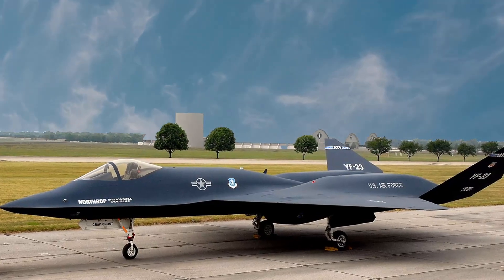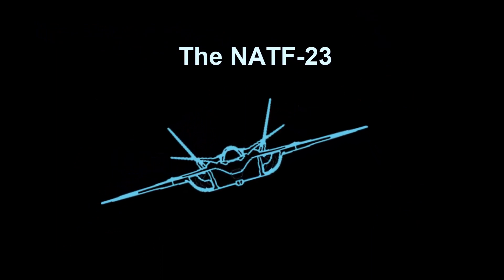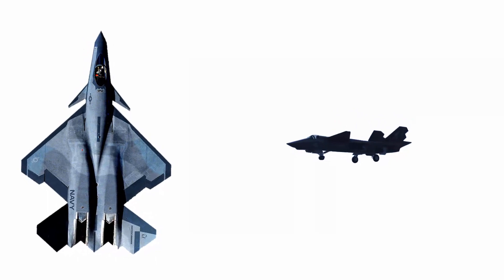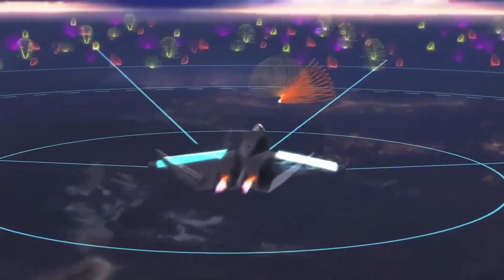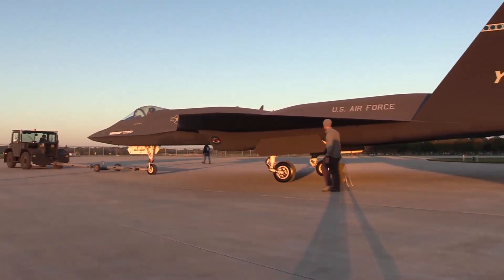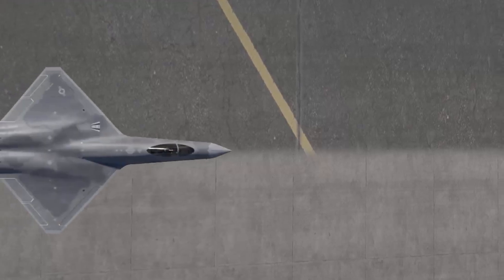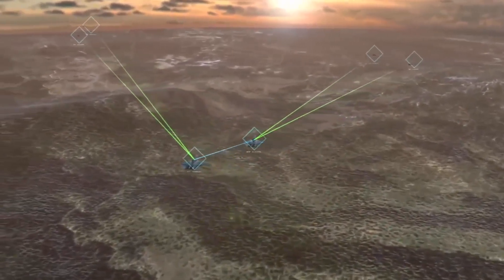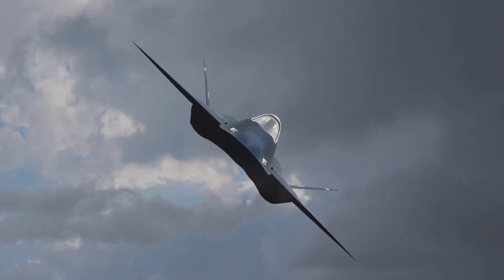The Navy's F-23N Sea Widow: The Mother of 6th generation stealth fighter jet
Unlike earlier models, a naval variant of the YF-23 or the F-23N Sea Widow, NATF-23, featured diamond wings as far back as possible. The wingspan on the F-23N was increased to 48 feet, while its length was reduced to 62 feet.

Additionally, this incredible F-23N, was outfitted with traditional canted vertical tails instead of ruddervators with serrations intended to reduce its radar cross-section while enhancing maneuverability at lower speeds to facilitate aircraft carrier operations.